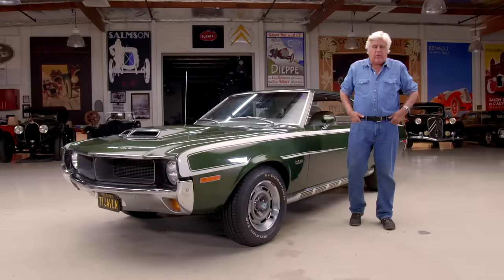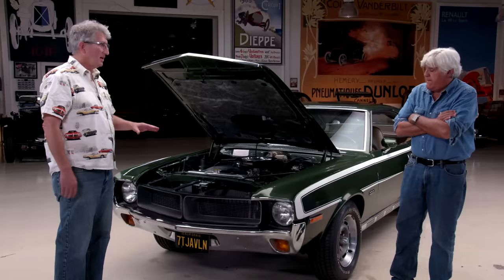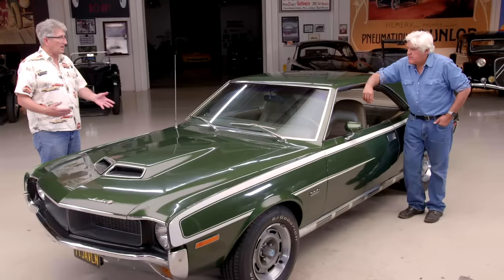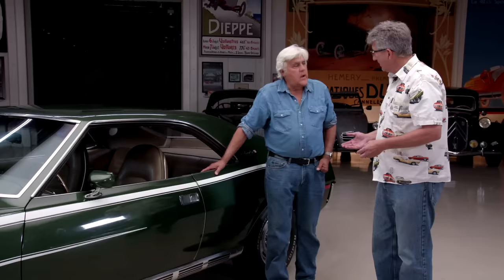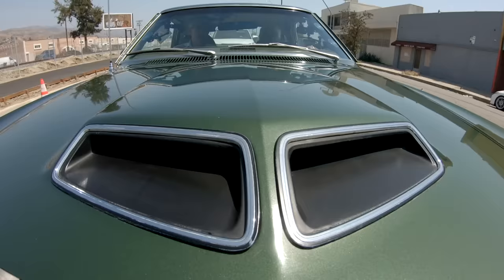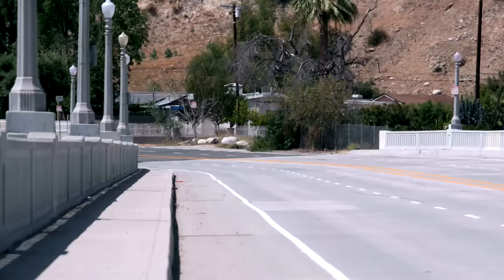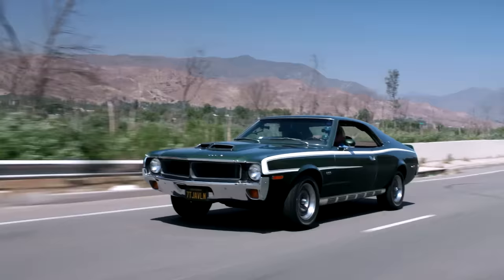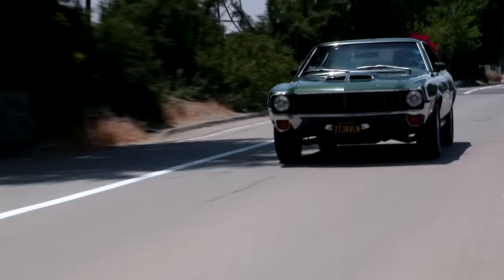1970 AMC Javelin Mark Donohue Edition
Another “street grab,” Jay met Mark Fletcher, a big AMC fan and accomplished author, at Autobooks-Aerobooks in Burbank.